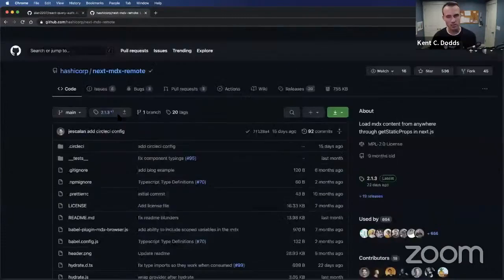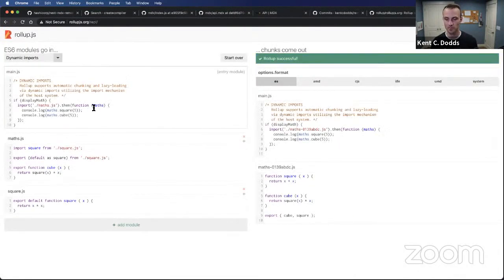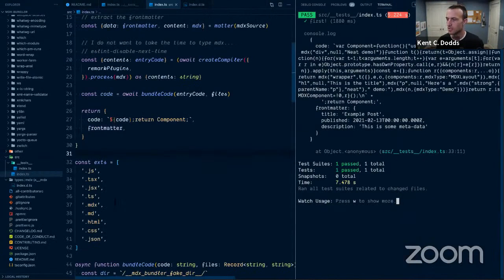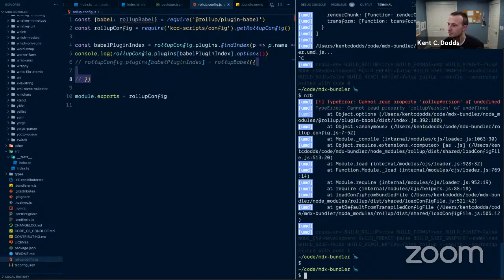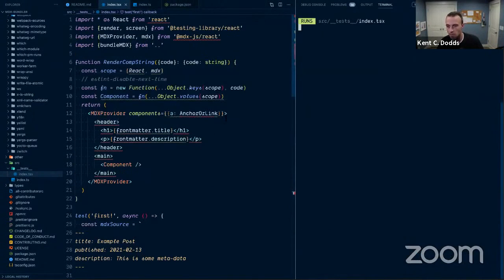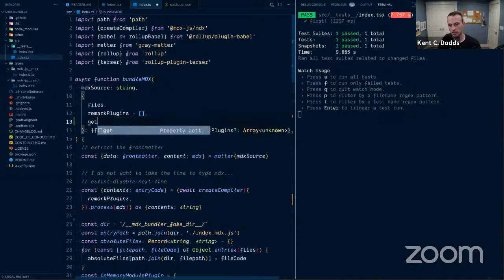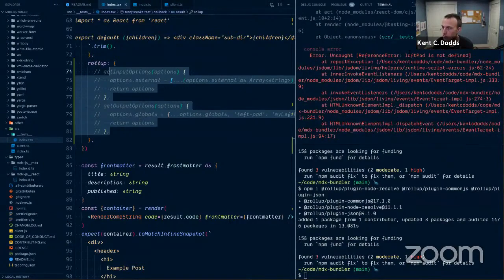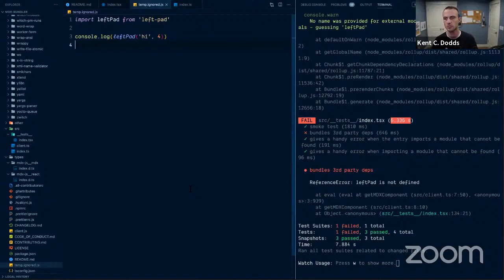Live with Kent: Building MDX bundler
This was accidentally streamed to the wrong channel, so I uploaded it later